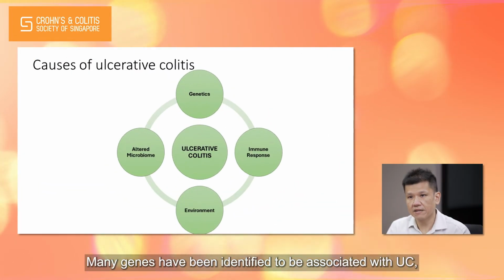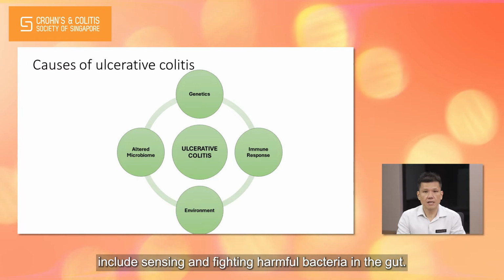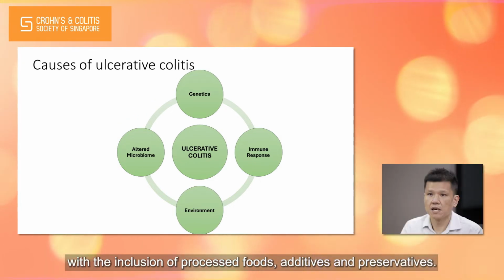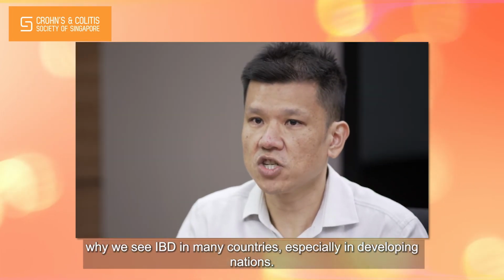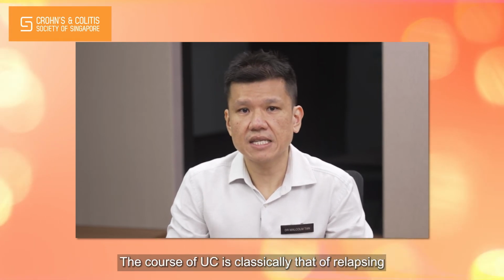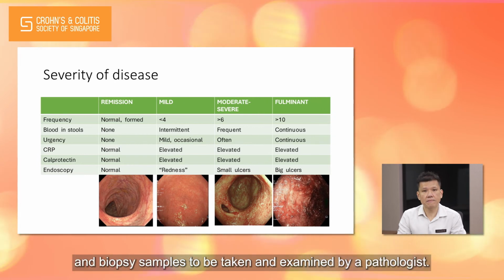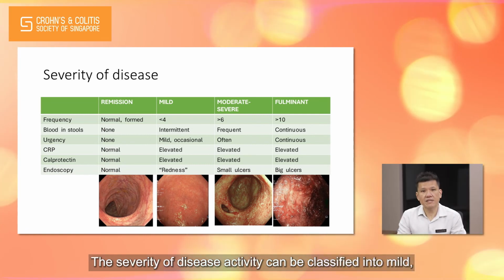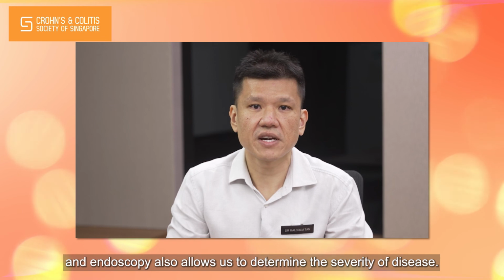Part 1/3: Ulcerative Colitis in an adult patient by Dr Malcolm Tan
Ulcerative colitis and Crohn's disease are the two most common types of Inflammatory Bowel Disease (IBD). In this video Dr Malcolm Tan shares with you vital information about ulcerative colitis in adults.

Crohn's & Colitis Society of Singapore has developed a series of videos in collaboration with IBD specialists to bring reliable information for the benefit of newly diagnosed patients and their family members.

We thank Ferring Pte Ltd for their support while we bring these educational videos to you.